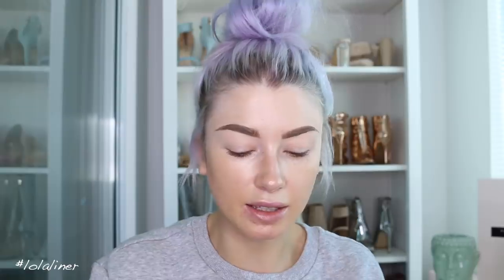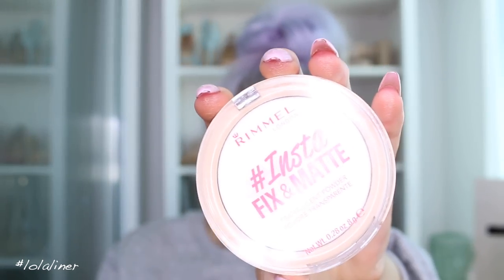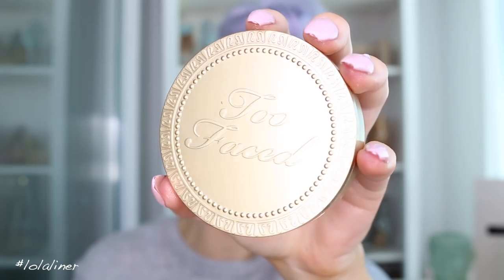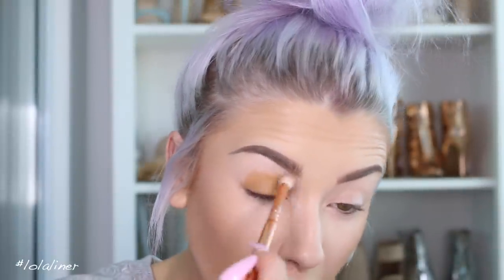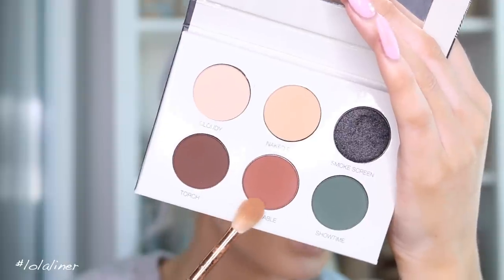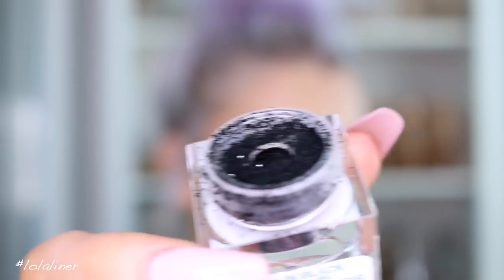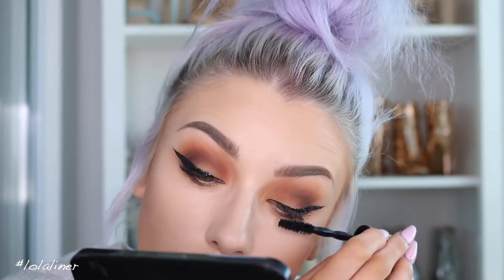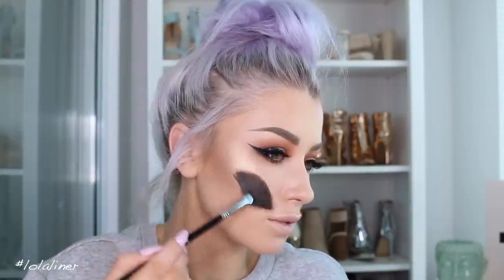BLACK GLITTER LINER | LOLALINER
First off, HAPPY HALLOWEEN! Hope you all have fun today, or did this weekend if you celebrated!!
I got these cool Velour lashes with a glitter band and thought it would be fun to pair it with a glitter liner!! Hope you enjoy this tutorial…

Love you

PRODUCTS
Skin:
TF Bronzer
Fenty beauty highlight
MAC warm soul
Benefit hoola

MAC brushstroke liner
Maybelline big shot mascara

XO